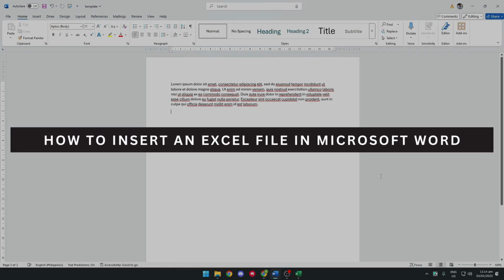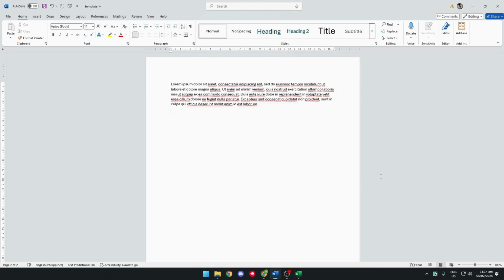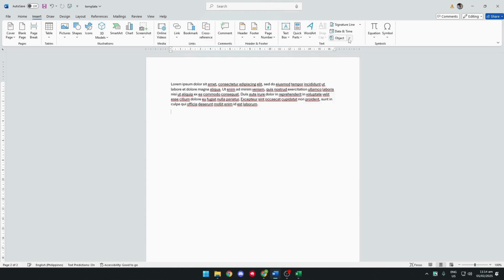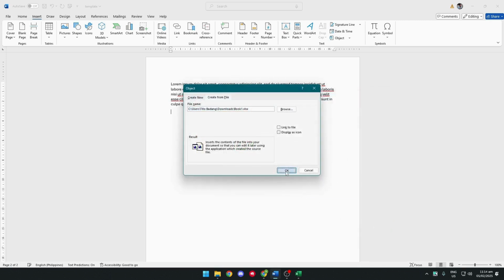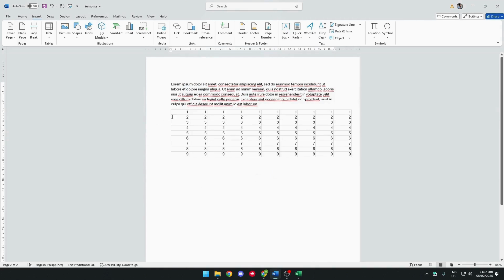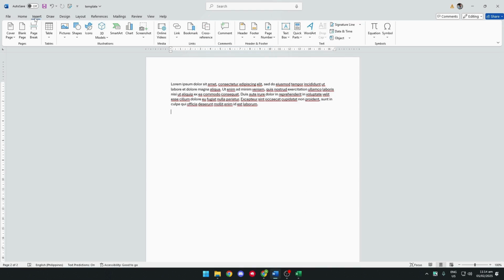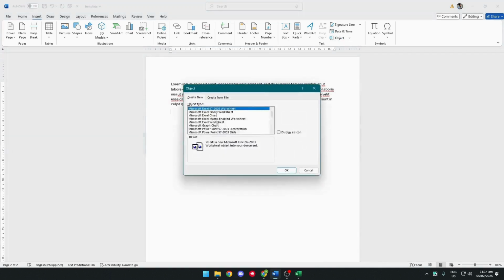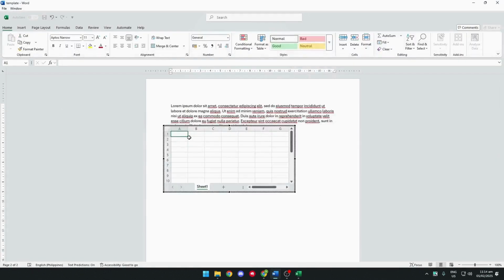How to Insert an Excel File in MS Word | Microsoft Word Tutorial (2027)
Need to include Excel data in your Word document? Whether you're adding tables, charts, or dynamic spreadsheets, Microsoft Word allows you to insert Excel files seamlessly. This feature is useful for reports, financial documents, and data presentations. This tutorial will guide you through inserting an Excel file into MS Word step by step.

In this tutorial, you'll learn:
How to insert an Excel table or chart into a Word document.
Step-by-step instructions for linking or embedding an Excel file.
Tips for maintaining formatting and updating data automatically.

Enhance your document—follow these steps to insert an Excel file in MS Word!